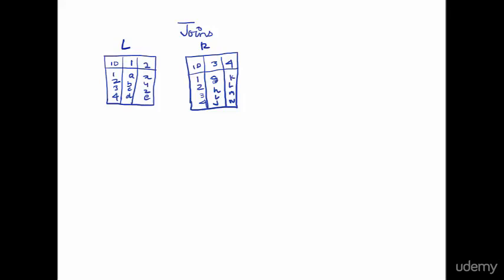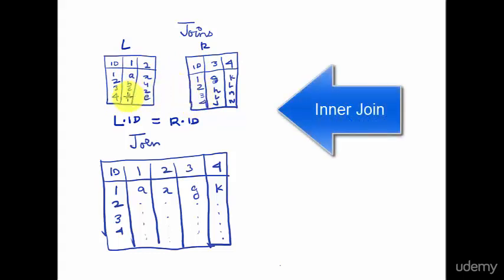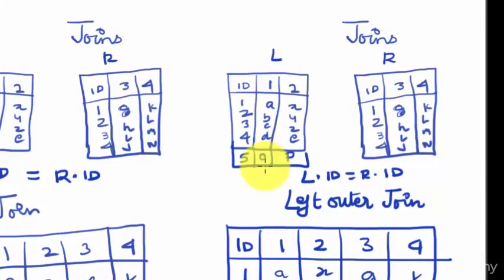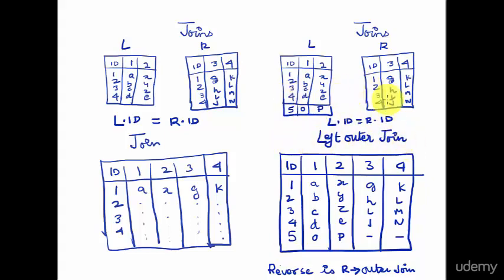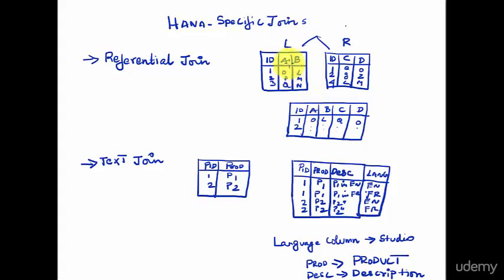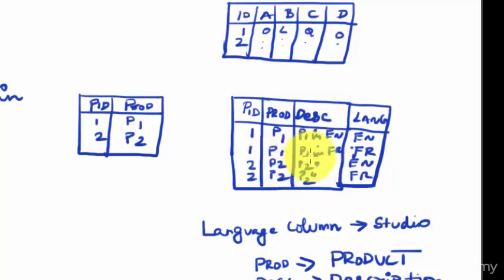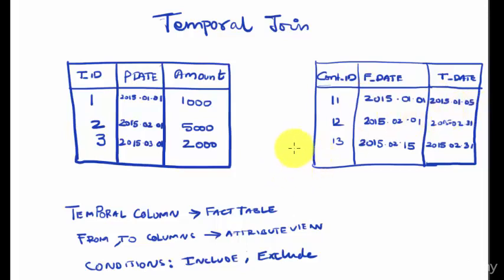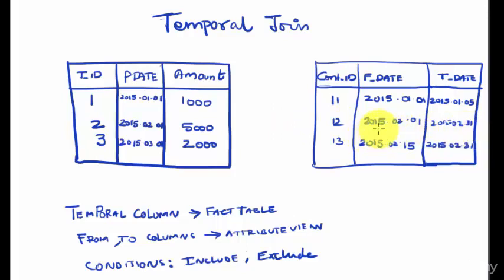003 SAP HANA Joins connecting tables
SAP HANA Joins  connecting tables.